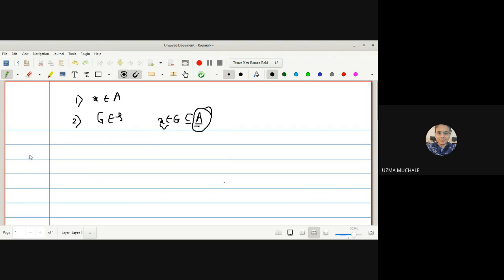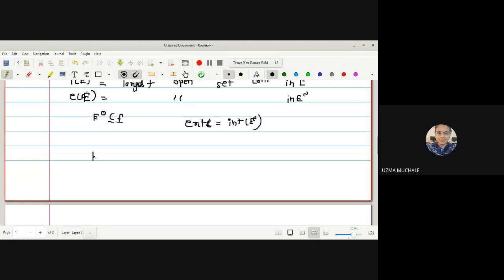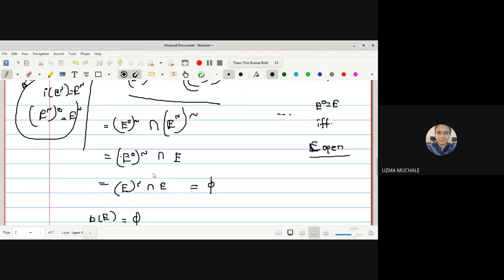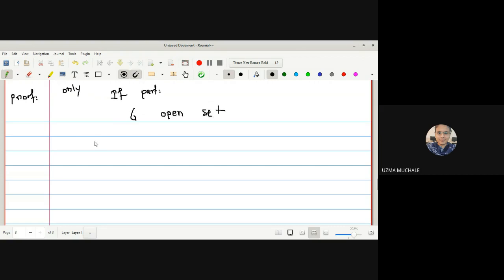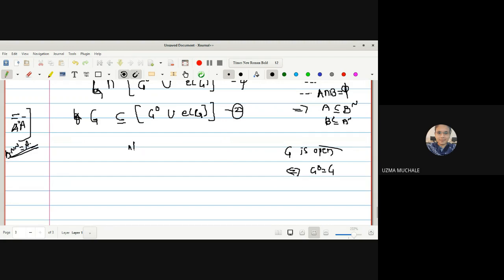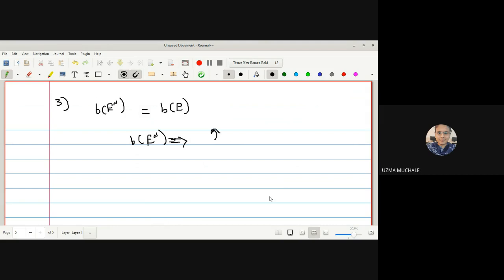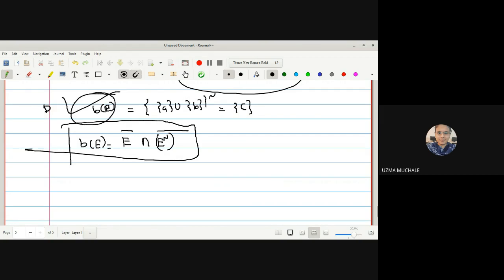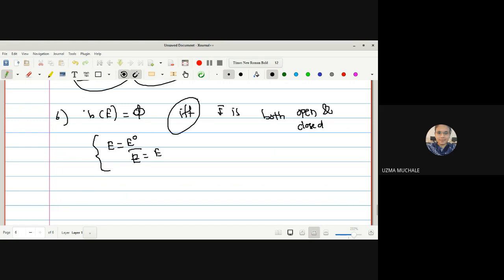General Topology lecture 14